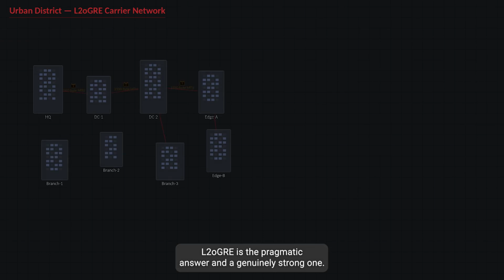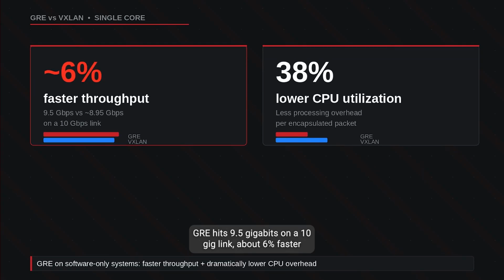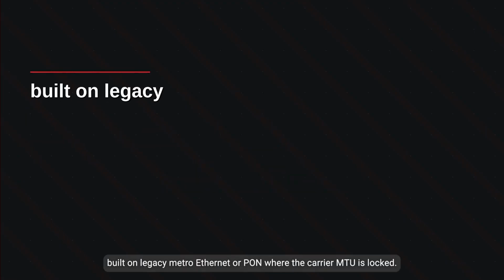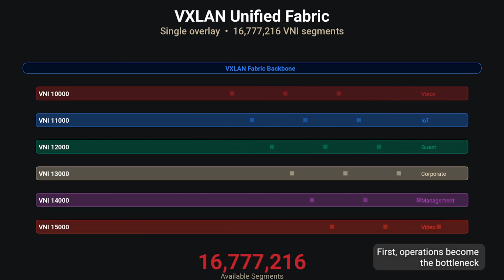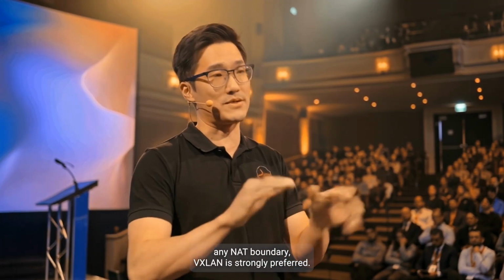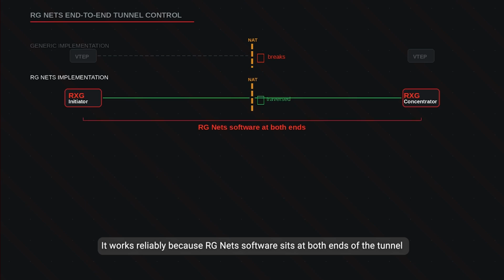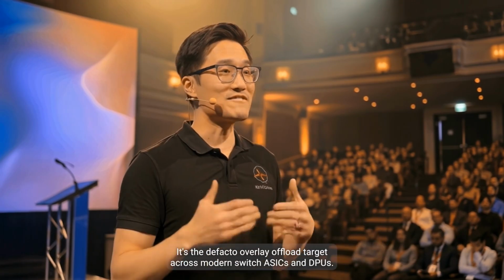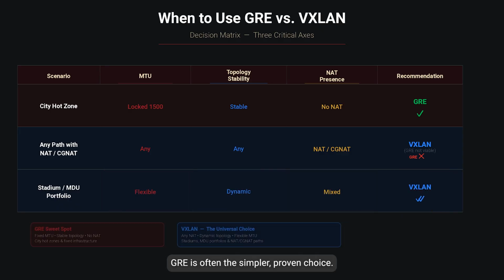GRE vs VXLAN — The Right Overlay for Your SDAN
GRE or VXLAN. Which overlay is right for your network. Let's discuss.